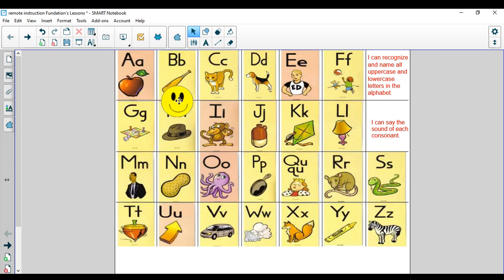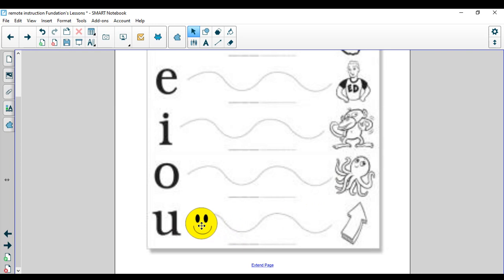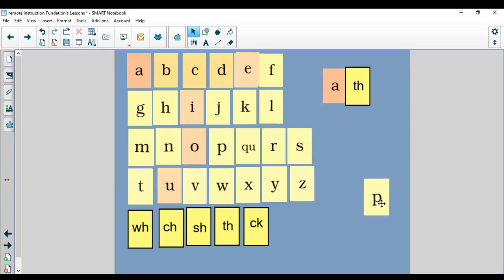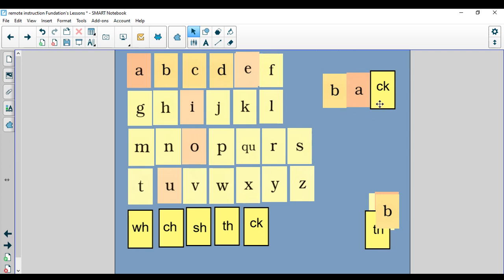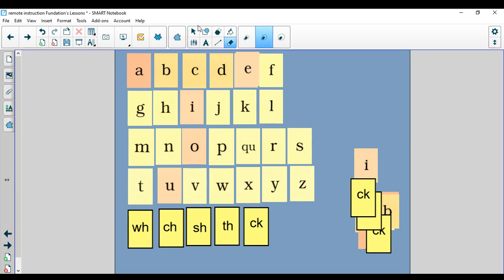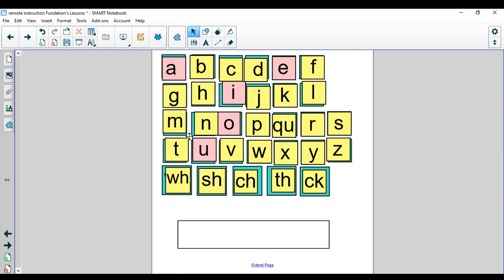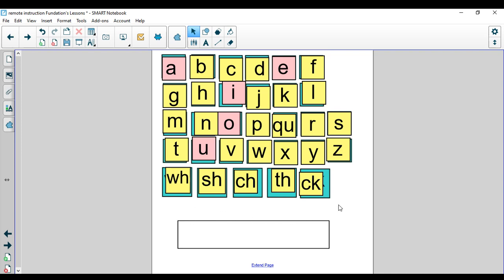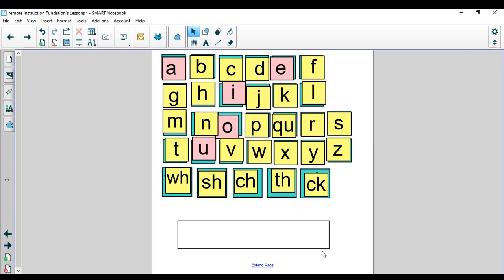Fundations Unit 4 Week 4 Day 1